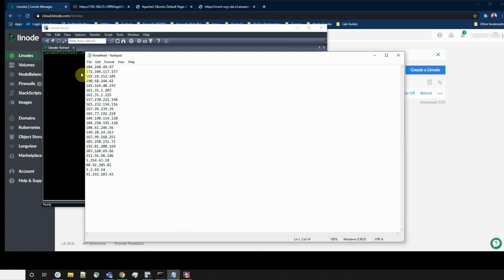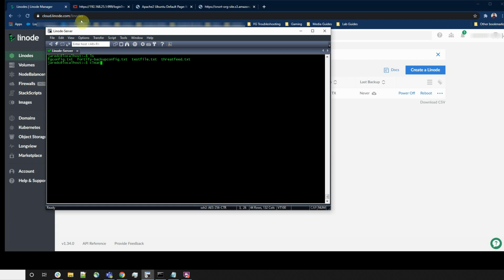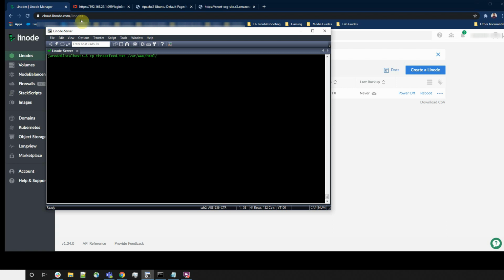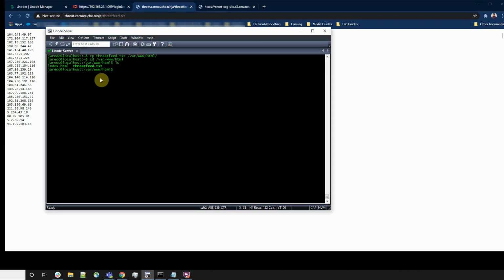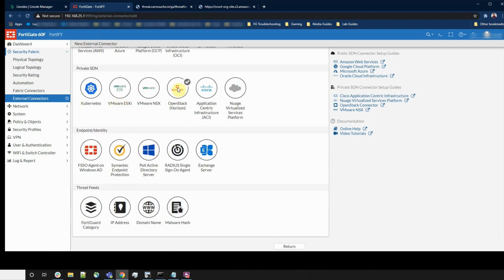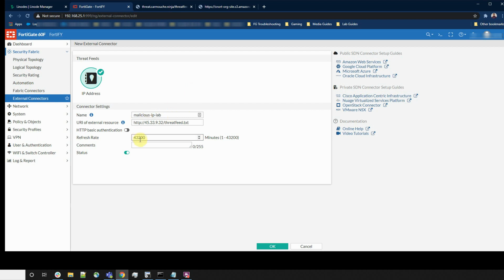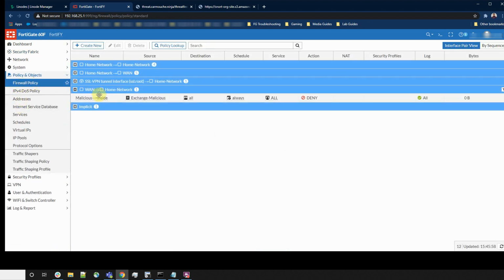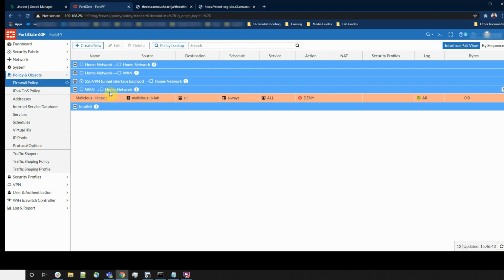Fortigate External IP Threat Feed Connector Tutorial + Server Setup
Fortigate External IP Threat Feed Connector Tutorial includes Server Setup